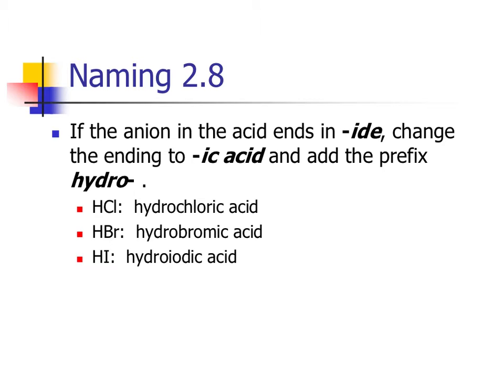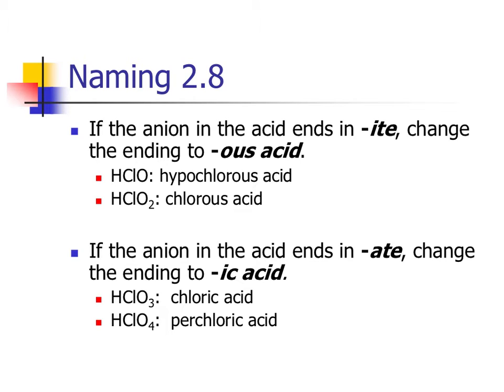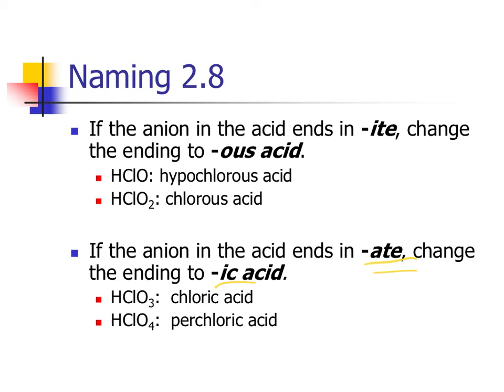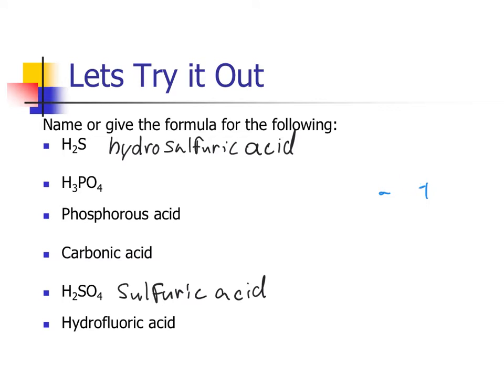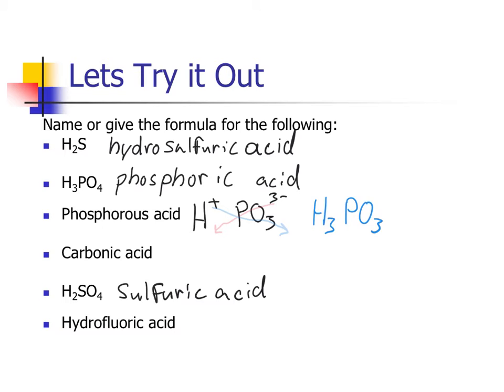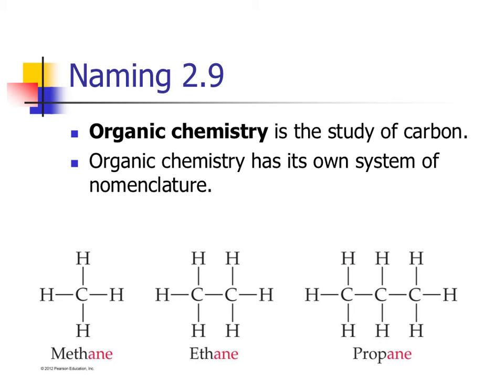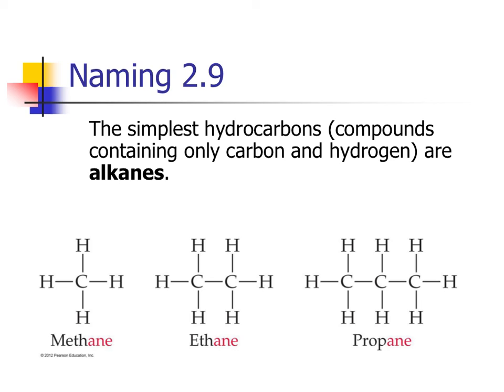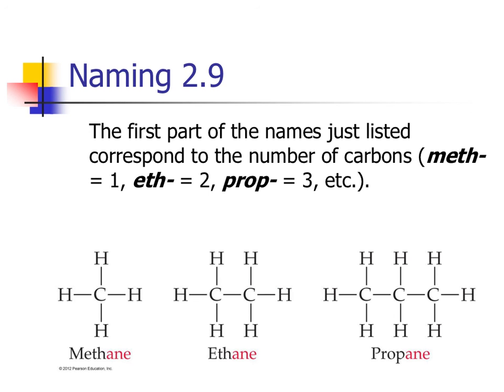HS Chemistry Acids and Simple Alkanes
Naming acids and some organic